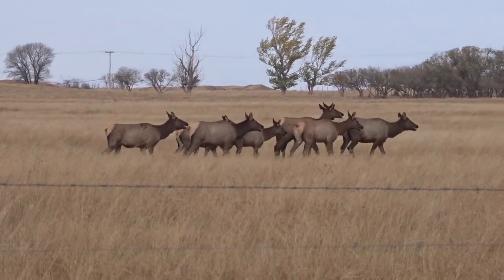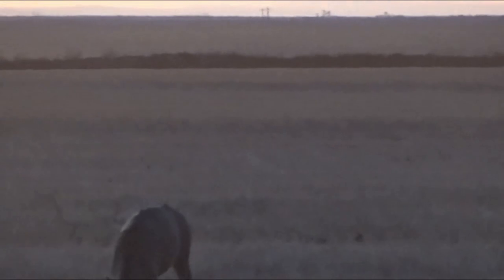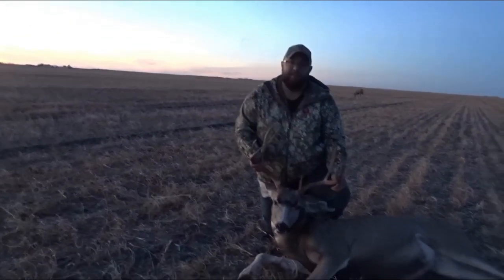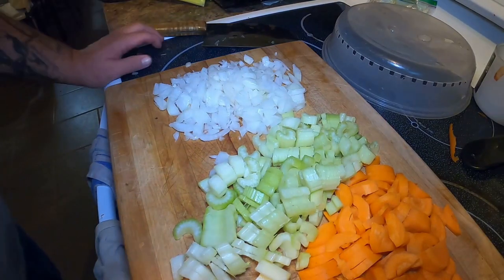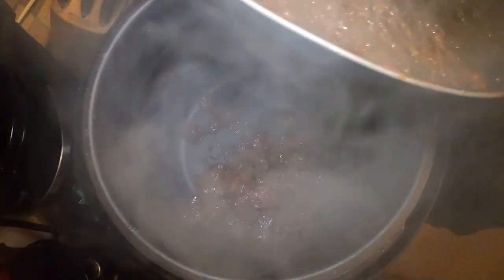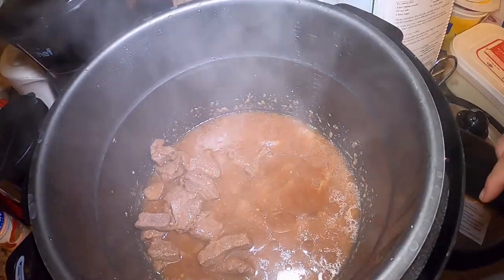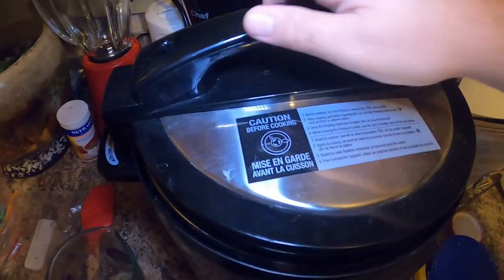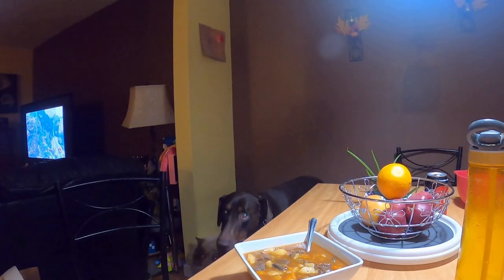Southern Sk Mule Deer {Field to Fork}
The video starts with an absolute GIANT that was I got to watch walk onto park land only moments before making him completely untouchable and I never saw him again!! The rest of the season was great, filled my first mule deer tag and had a blast!